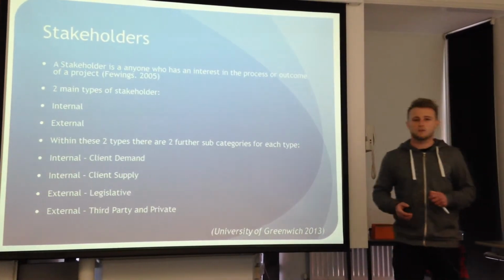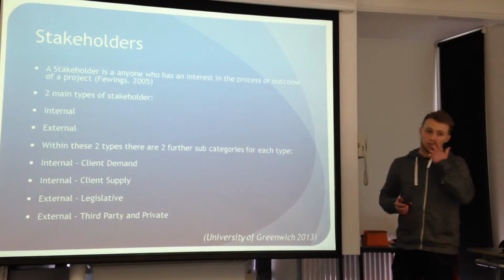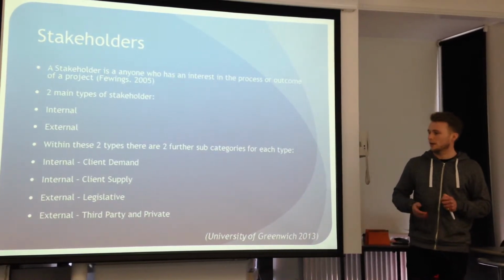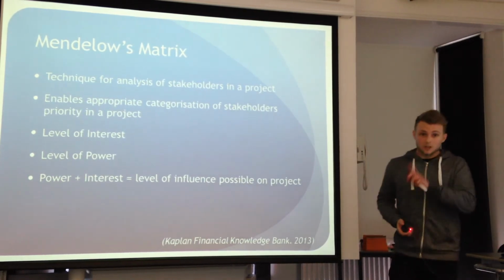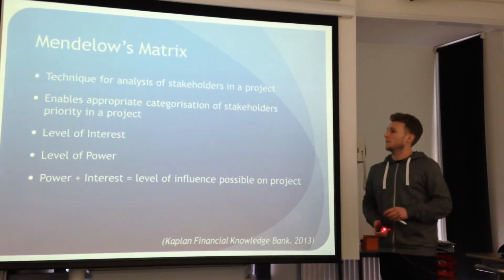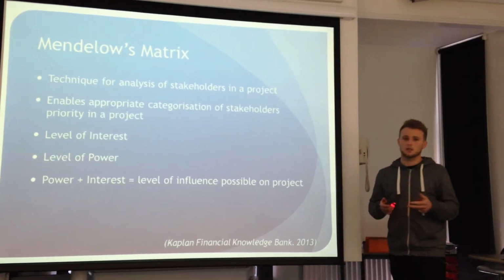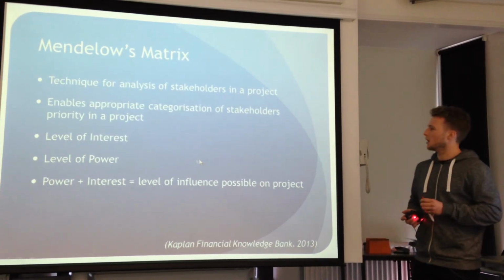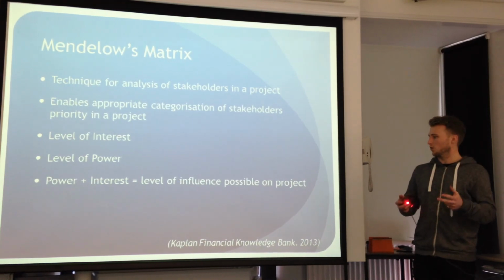Jonathan Rees Davies Part 1